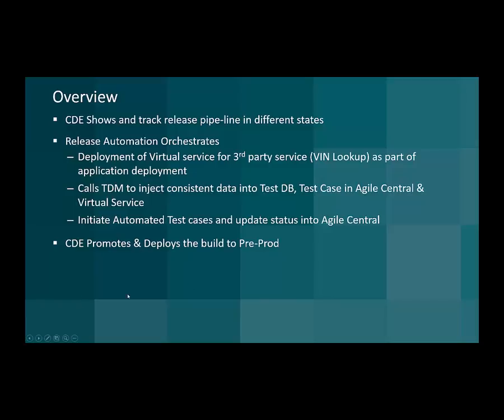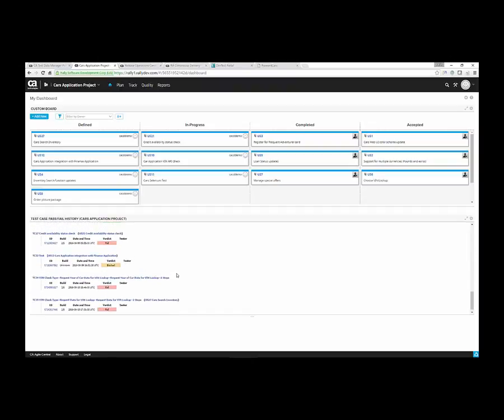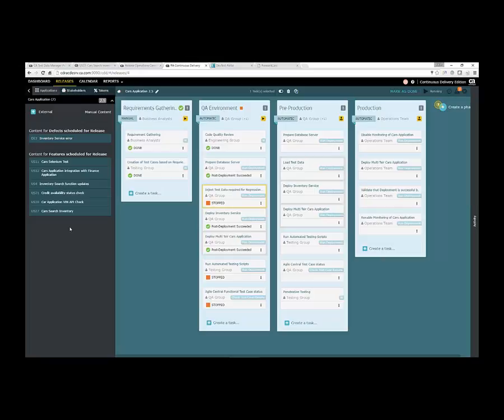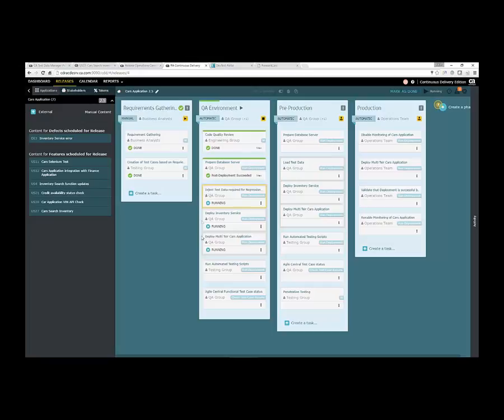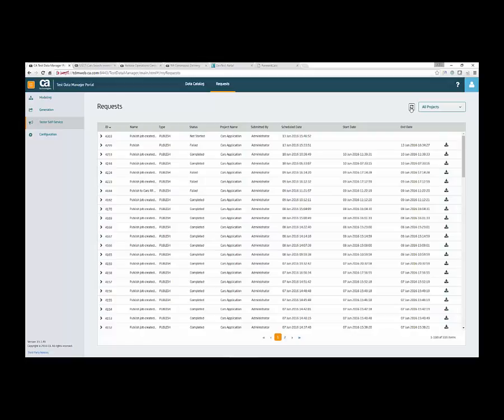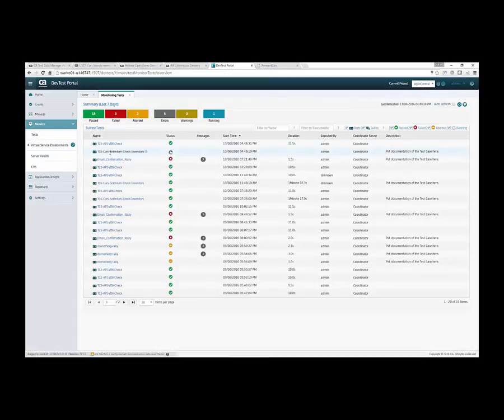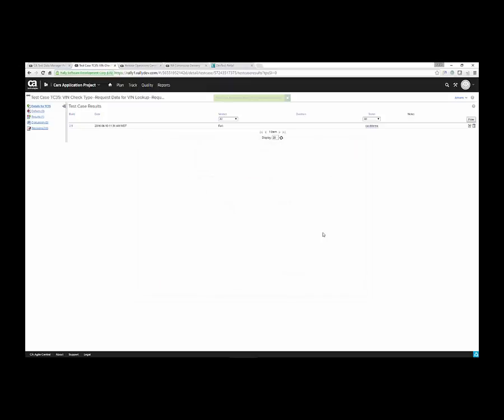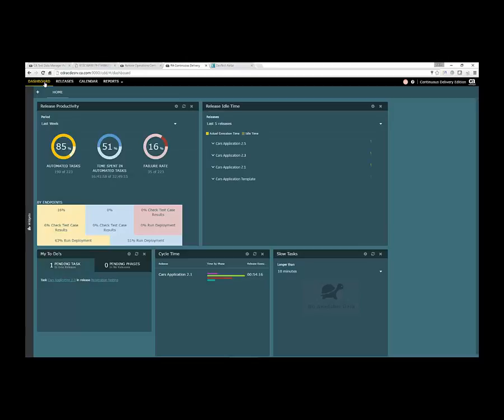CA Technologies - ShortEndToendDemo with test failure